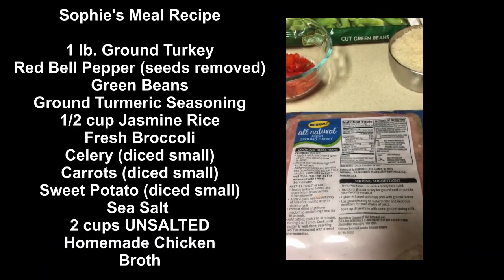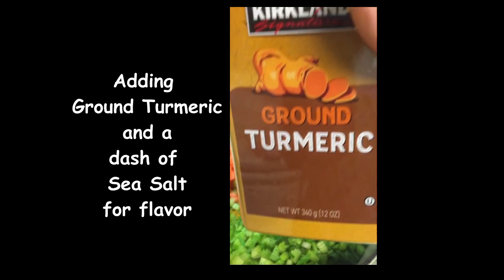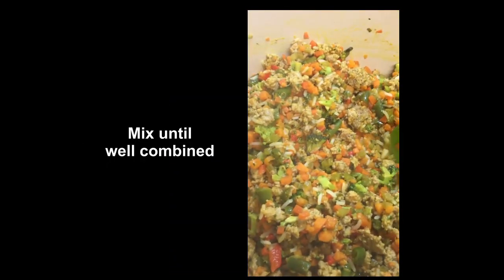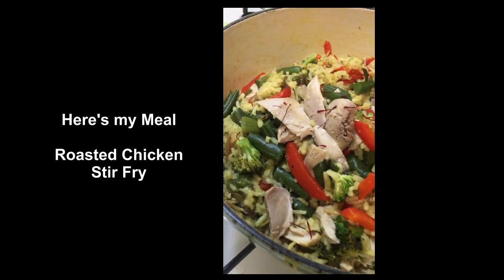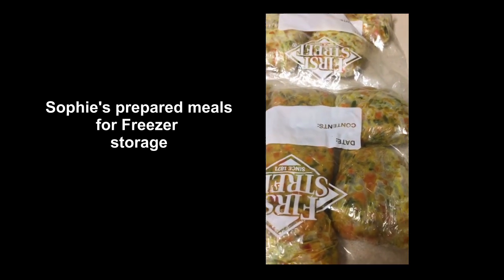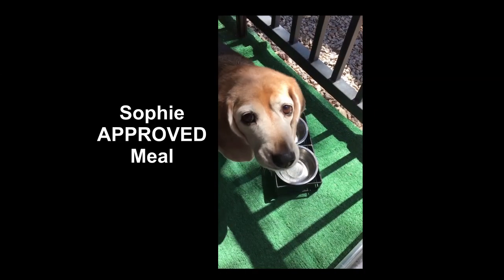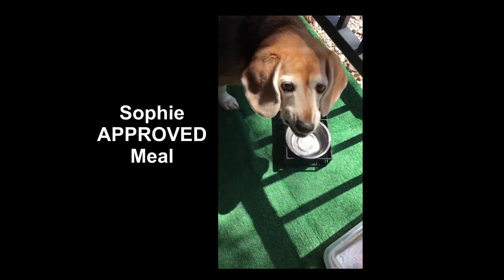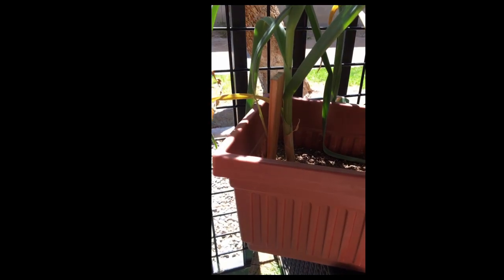Batch Cooking for Sophie and April Vlog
In this video Batch Cooking for Sophie and April Vlog
My Sophie really enjoys her homemade Mom Approved meals. I make Sophie's prepared meals with FRESH Veggies to include; Green Beans, diced Celery, Broccoli, Red Bell Pepper, Brown Rice or Jasmine Rice, diced Sweet Potatoes, diced Carrots and my Homemade UNSALTED Chicken Broth. Sophie also loves the Probiotic and Joint Care Chews I give her once a day. I am so pleased how Sophie looks now. Her coat is shiny and gorgeous and she has a lot more energy. I know what is in the food she is eating now and that is a BIG WIN for me. Sophie is now eating "Mom Approved Food" no more commercial dog food with names of ingredients I cannot pronounce. I hope you give Sophie's recipe a try. your furry friend will love it. Thanks for stopping by and watching "Batch Cooking for Sophie and April Vlog"

If this is your first time visiting my channel WELCOME. That way you will be notified the next time I upload a new video.  If you enjoyed this video give it a BIG THUMBS UP. Thanks!

To get help on growing and improving your YouTube channel signup for Tube Buddy. You will learn some really helpful tips on how to be successful on YouTube.

Thanks for stopping by and watching Sophie's video.
Be Blessed and Keep on Cooking Great Food for You and Your Furry Friend!

Much Love,
Ms. J and Sophie